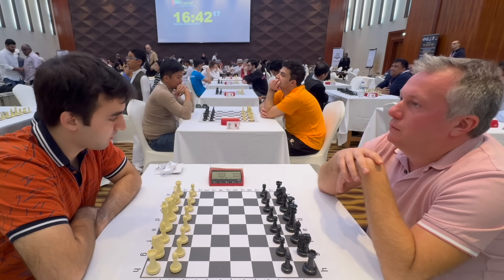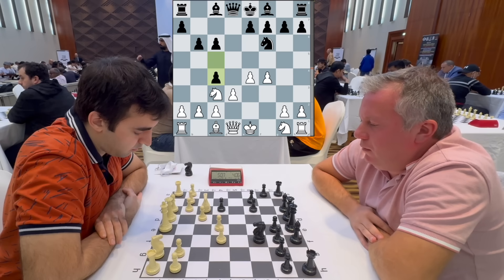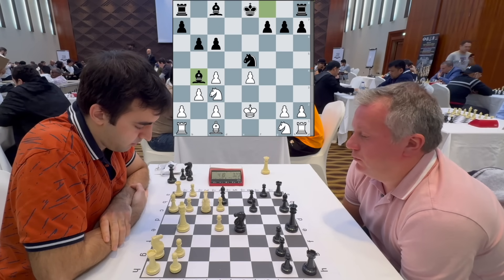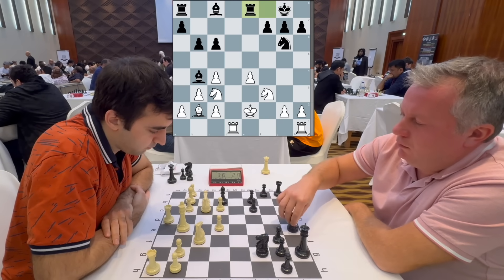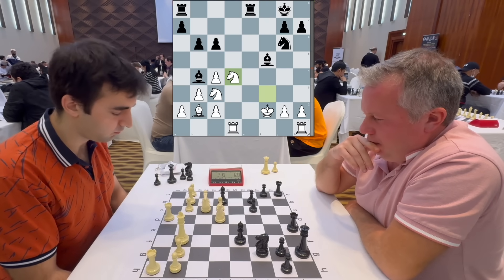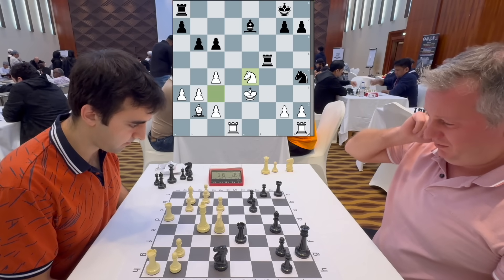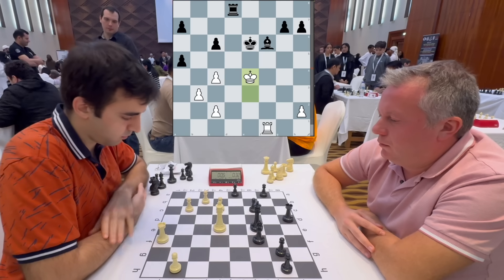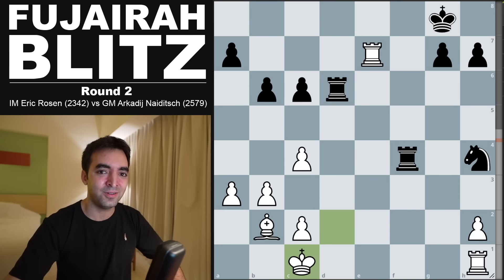Elite Grandmaster Plays a Crazy Gambit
This is my 2nd round game against GM Arkadij Naiditsch from the 2024 Fujairah Blitz Tournament.
The game featured fascinating gambit idea against a variation of the Grand Prix Attack in the Sicilian Defense.

💌SEND FANMAIL ►
Eric Rosen
4571 Laclede Ave. # 205